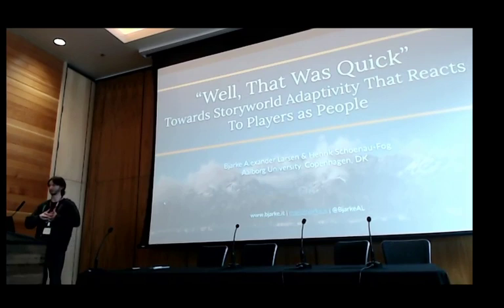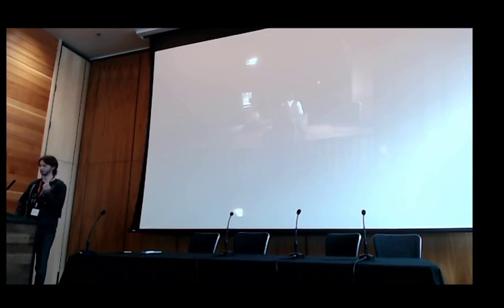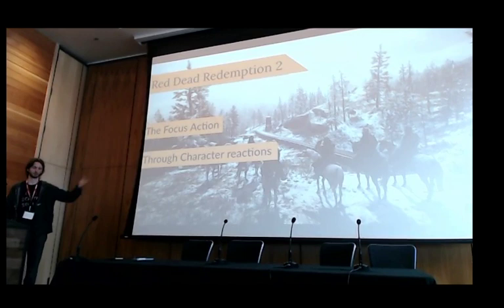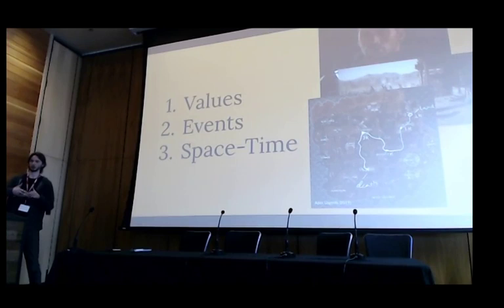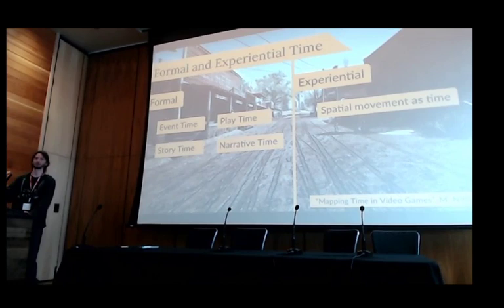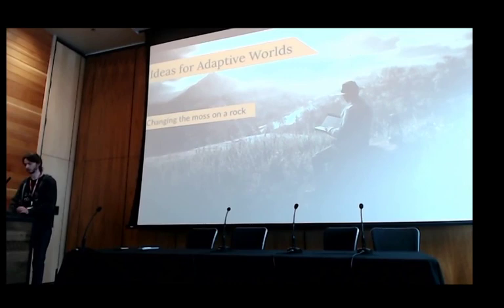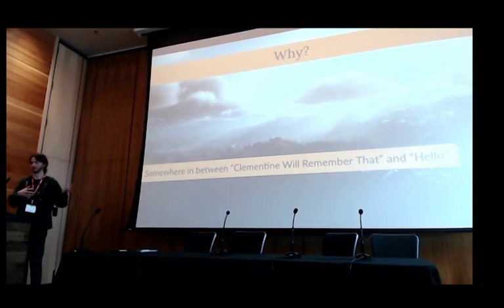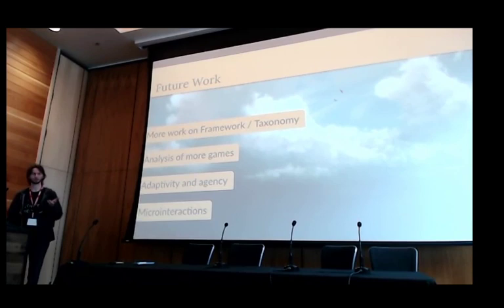"Well, That was Quick" -- Towards Storyworld Adaptivity That Reacts To Players as People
Authors: Bjarke Alexander Larsen, Henrik Schoenau-Fog

Presented by Bjarke Alexander Larsen at ICIDS 2019